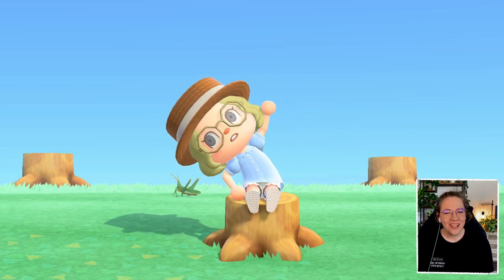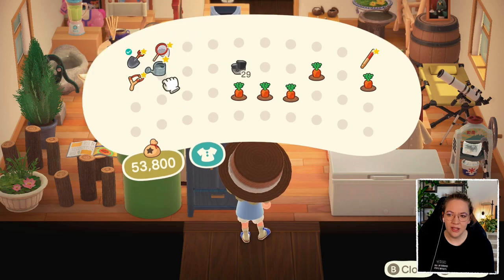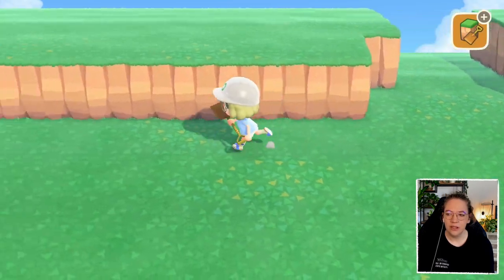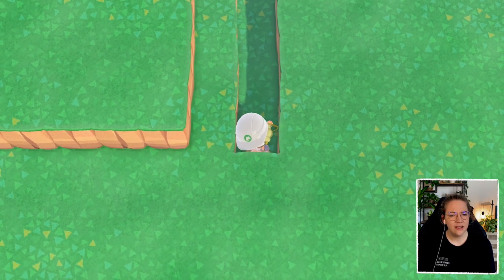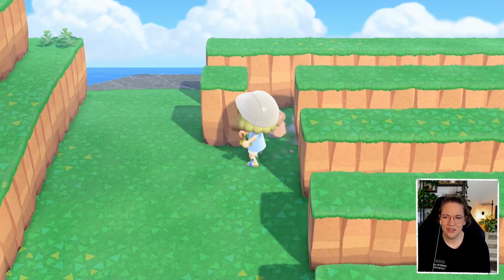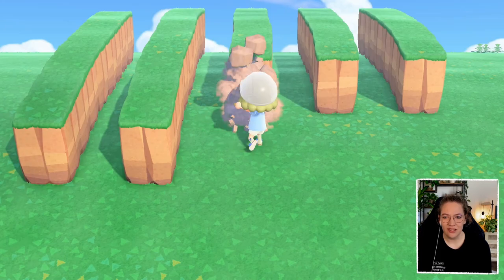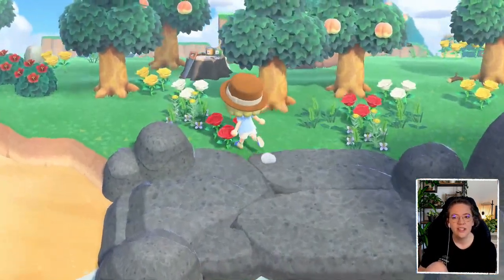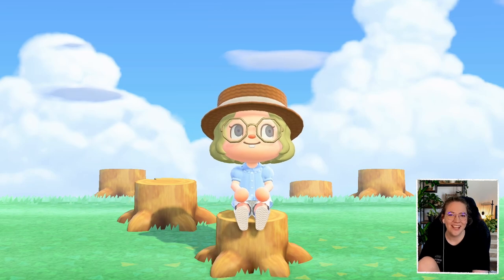CLEANING & meeting Brewster 🌴 Let's Play ACNH #028